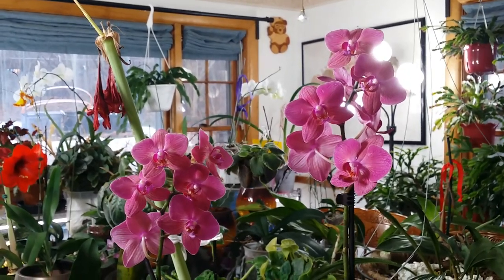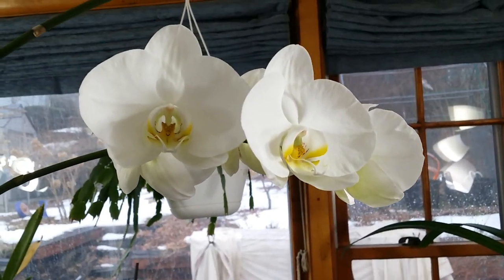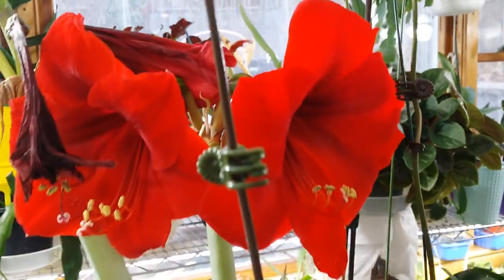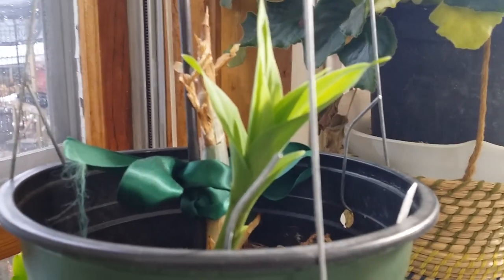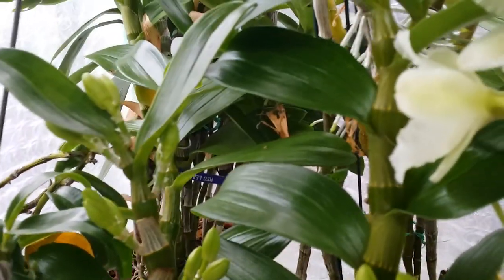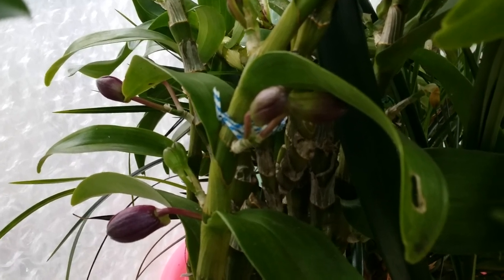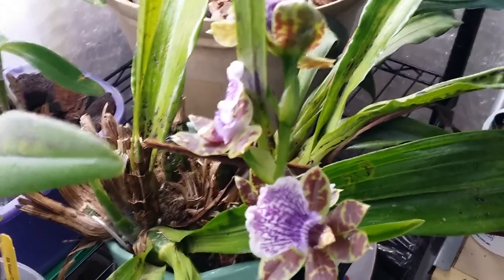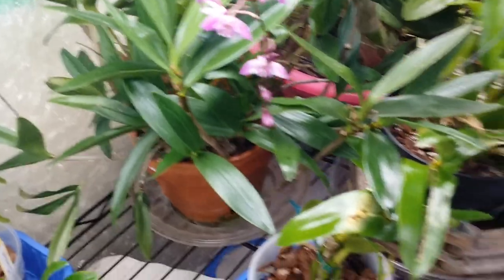February Indoor Garden Update/Orchid Blooms.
Hey guys! Sorry for the abrupt ending, my camera has a mind of its own... Anyway, I hope you enjoyed this video update of my orchid and other plants in my collection.